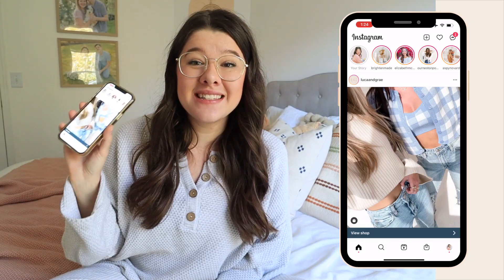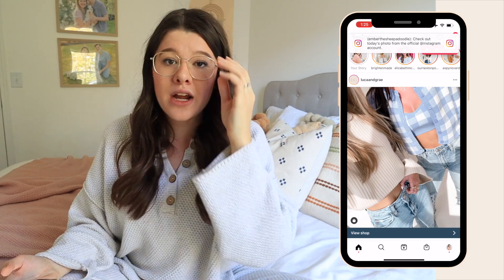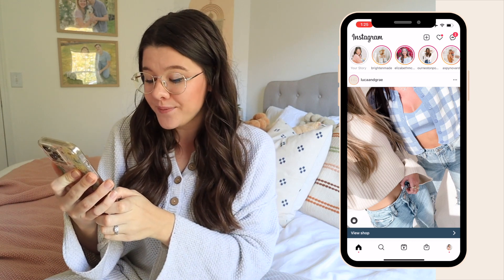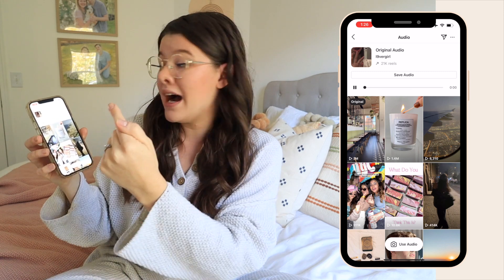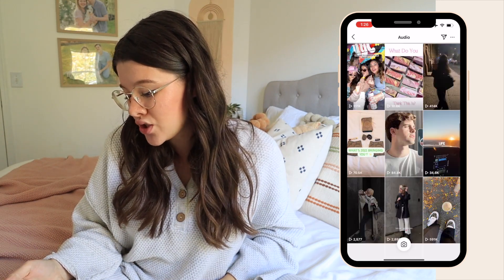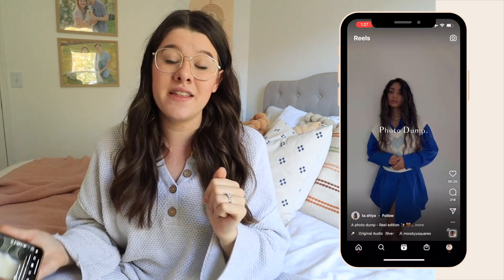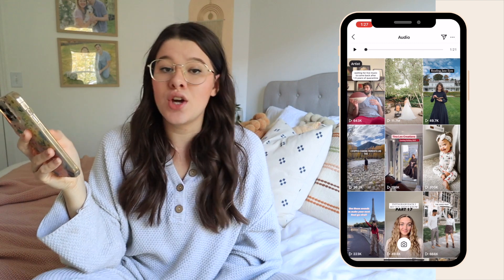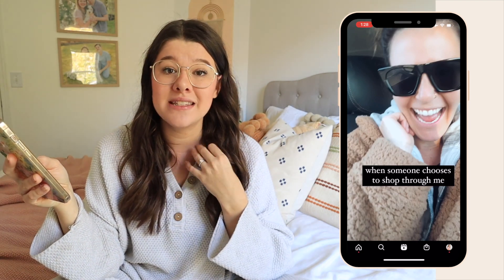How to Find TRENDING Reels Sounds & Audio on Instagram Reels (How I find reels ideas EVERY month)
LINKS MENTIONED:
▸ Free Reels Class: Grow Your Reach, Followers, & Customers With Reels (in just 2 hours every month)

Today we’re talking about all things trends on Instagram Reels. We’ll dive into how to find trends, know if it’s a trend, how to save these ideas and then make them your own. Trends don’t really die on Instagram Reels so finding these sounds is well worth your time!

FREEBIES!